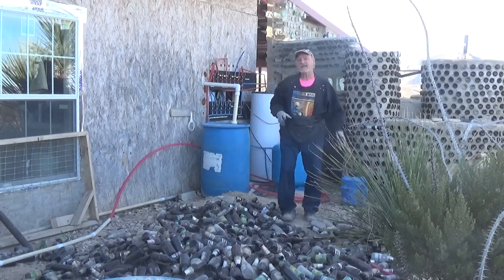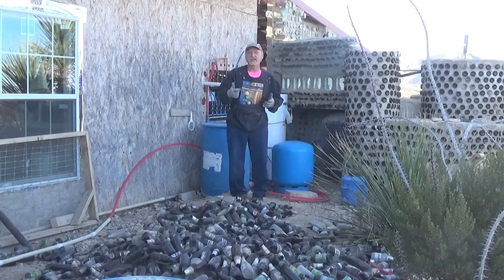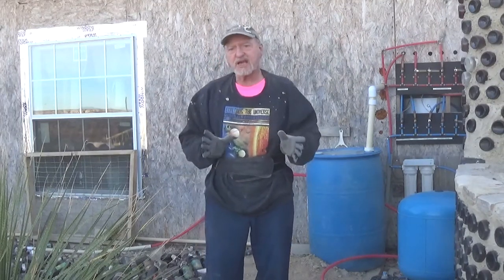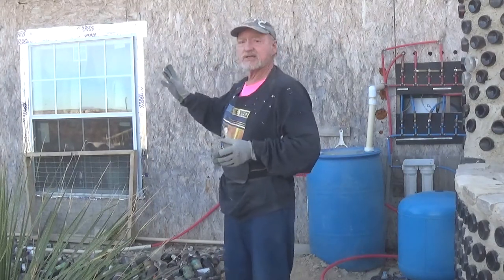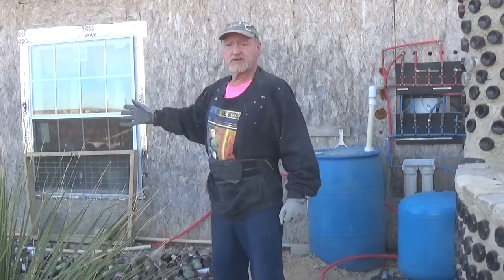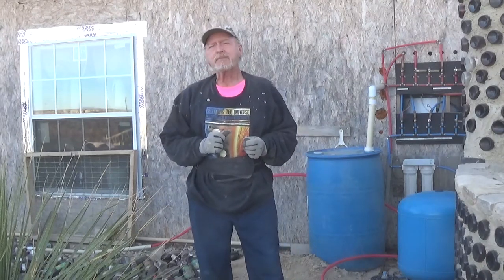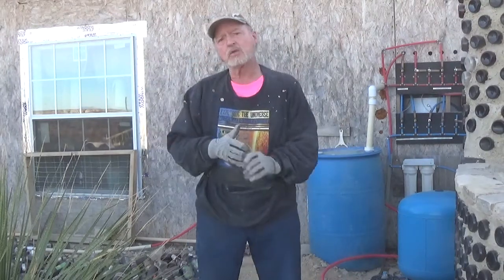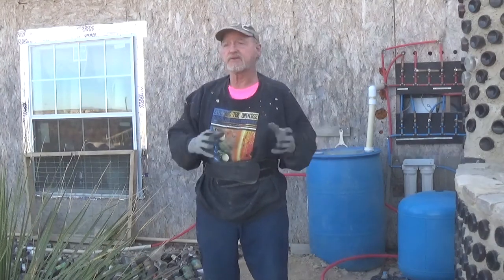Mechanical Room Build, Part One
Minor damage from the big freeze, created the need & opportunity to build a permanent mechanical room for the compound to house our water, HVAC and hot water systems.

Follow along with myself and several work exchange volunteers as we (quickly) build the new mechanical room out of empty beer bottles!